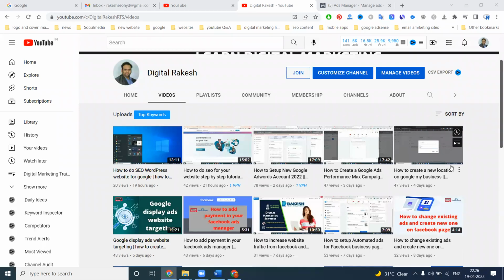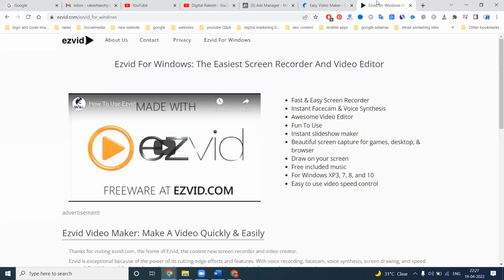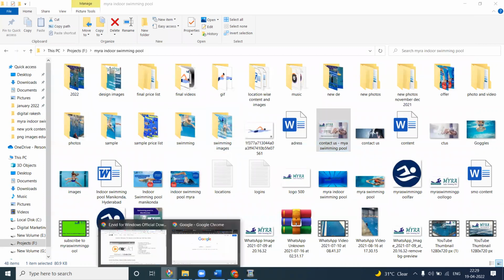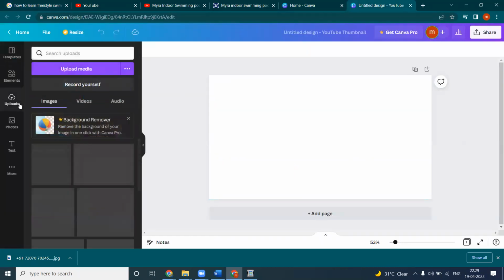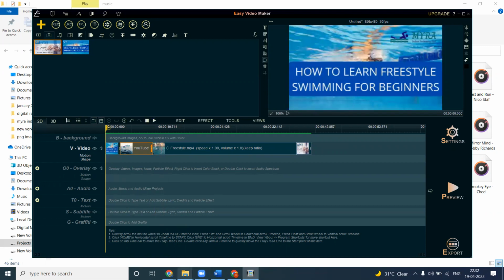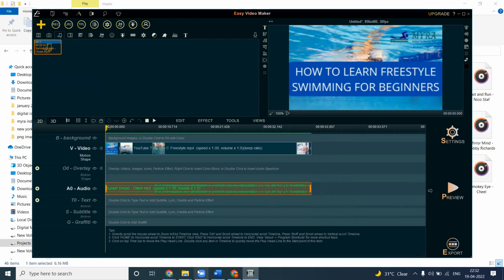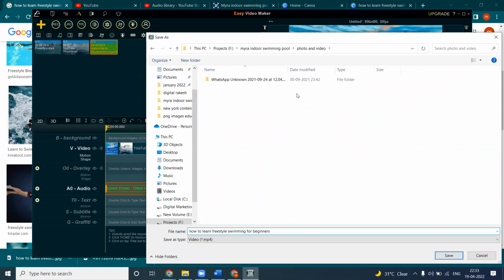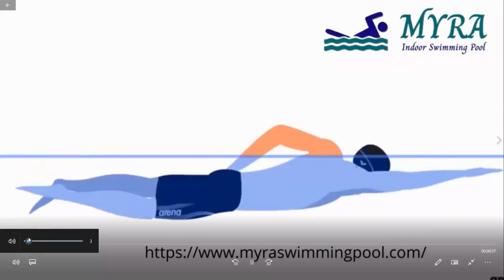How to make a video with music and pictures | Video with Images with Extra Effect and Music